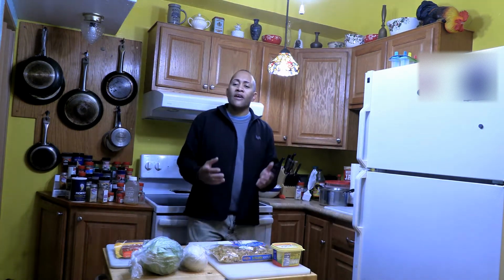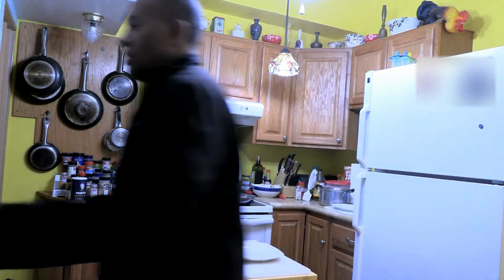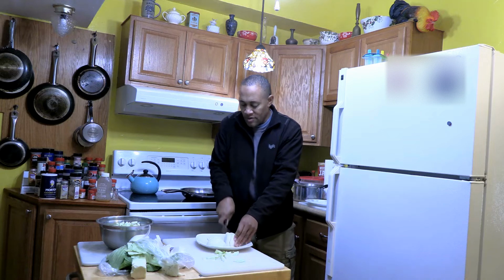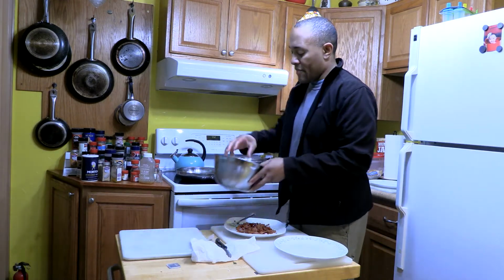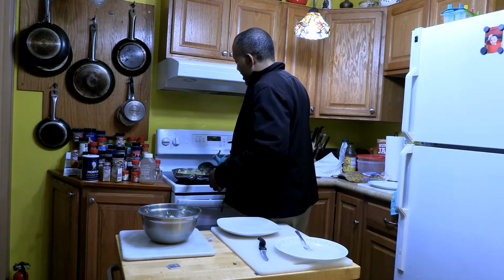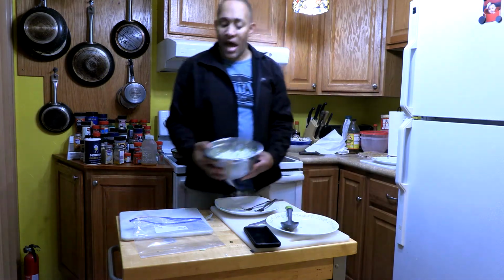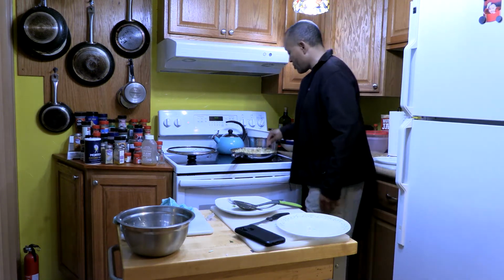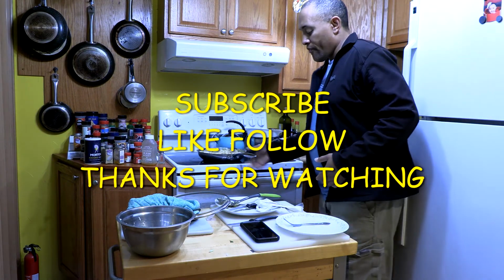Haluski - Noodles and Cabbage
This meal is DELICIOUS!
          What you need:
    One head of cabbage.
      One head of onion.
   One bag of egg noodles.
      Oscar Mayer bacon.
            Goat cheese.
                  Butter.